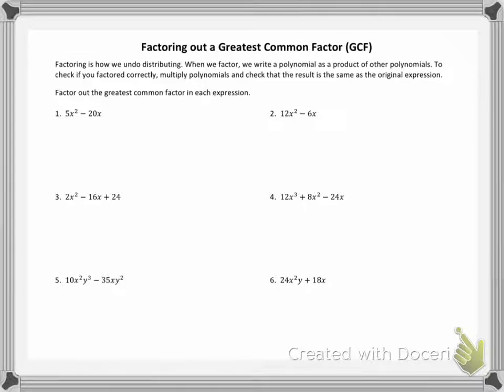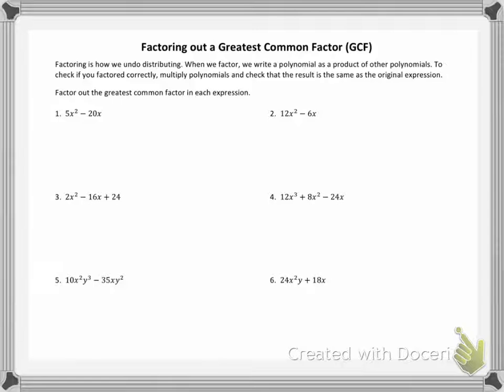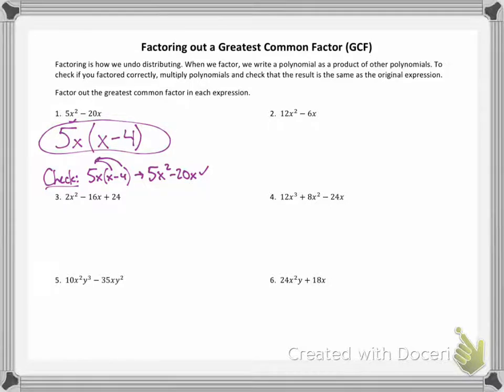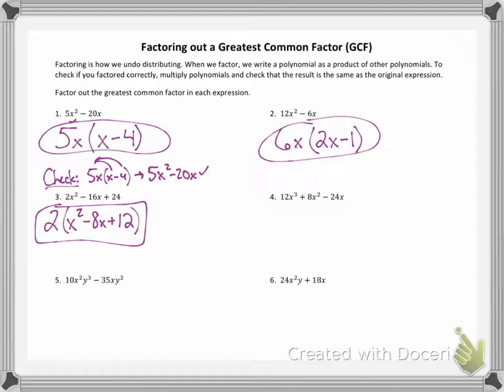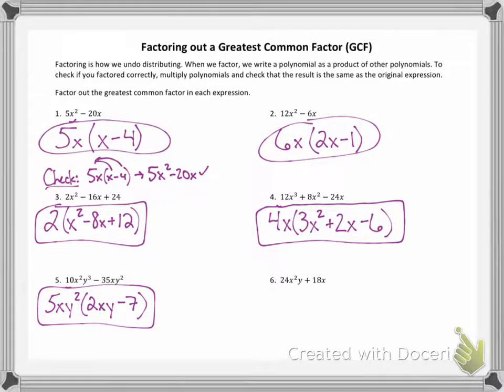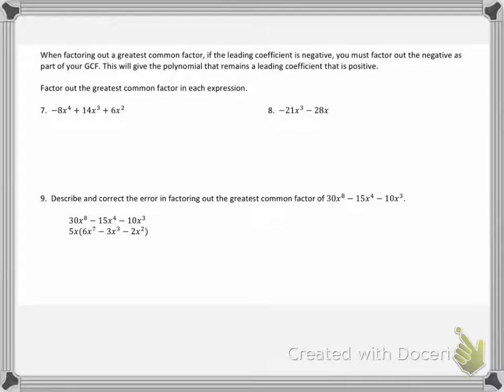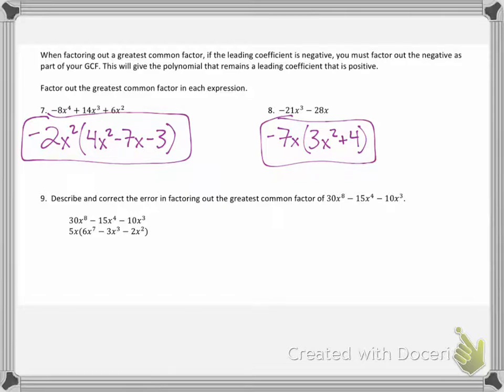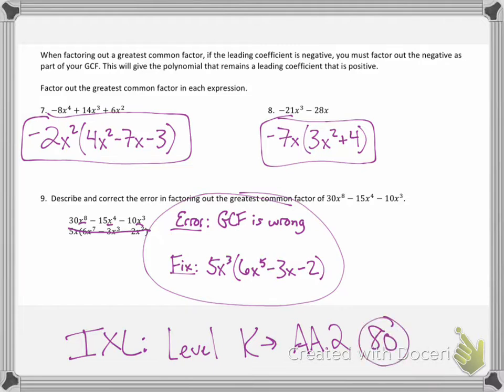Thursday, April 16 - Factoring out a GCF